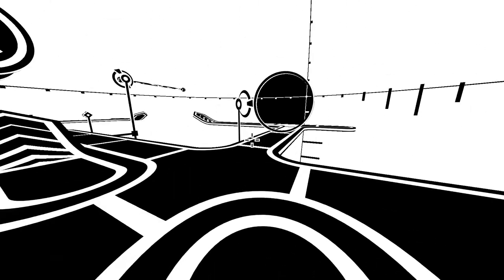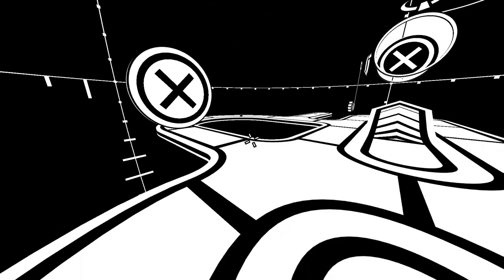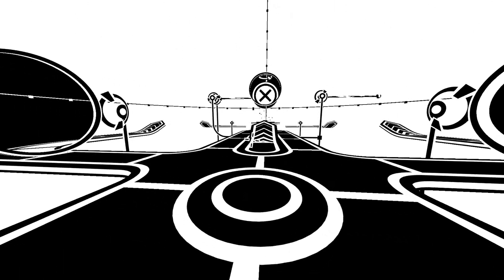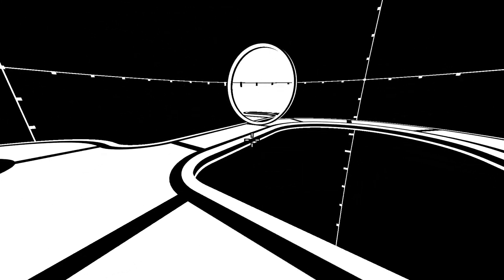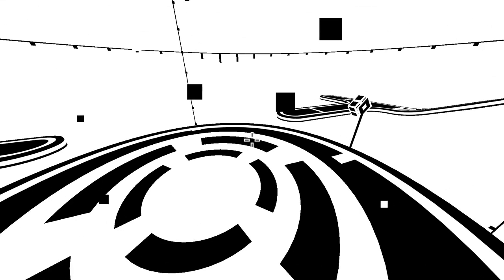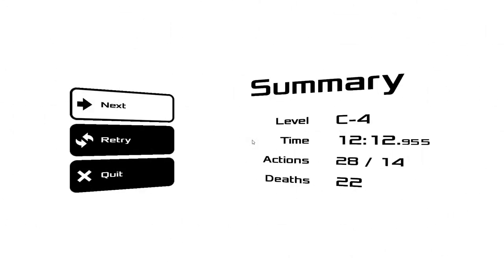Let's Play Parallax - Episode 2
More unnecessary deadliness when a better, more convenient alternative already exists.